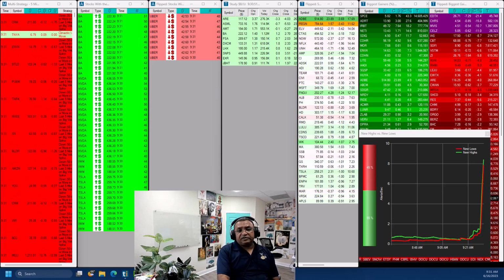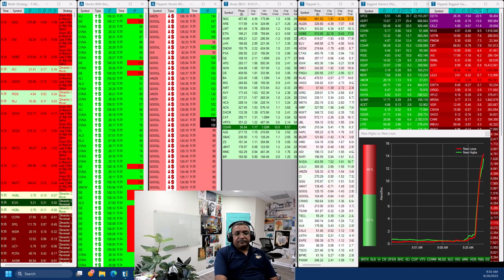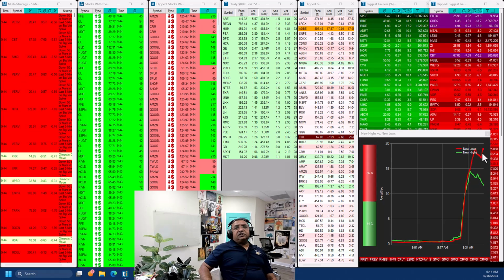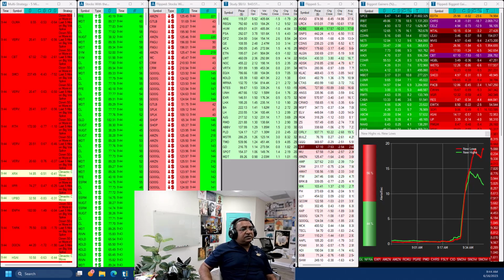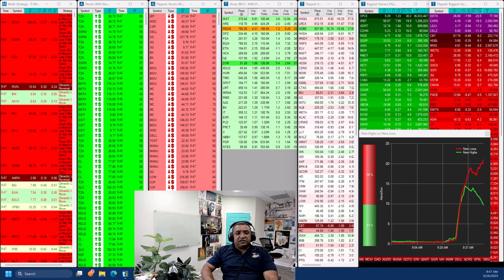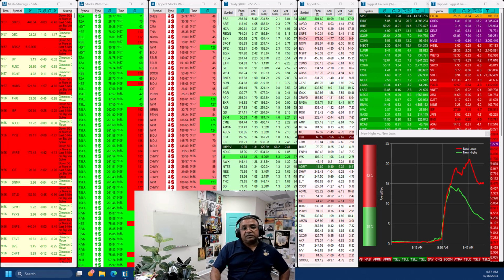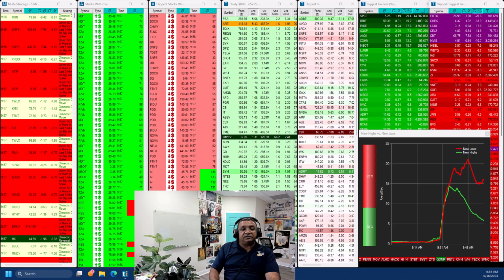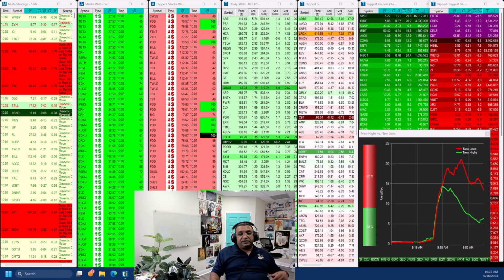Recording of first 30 minutes of market action at the open.